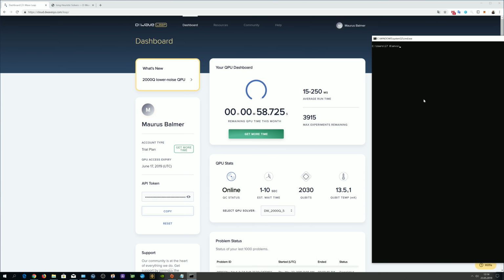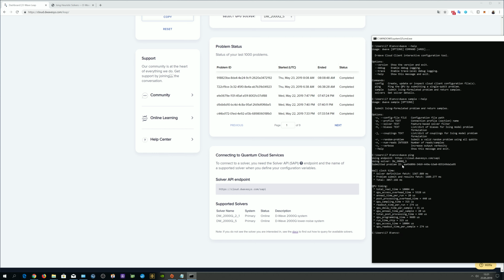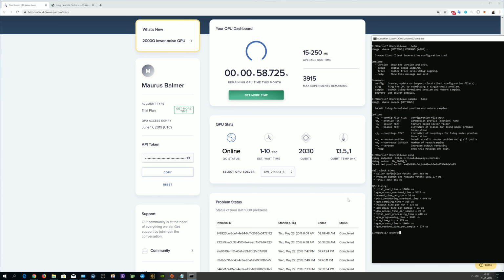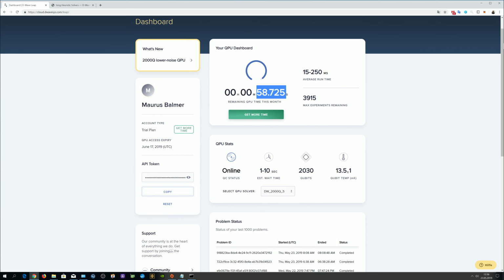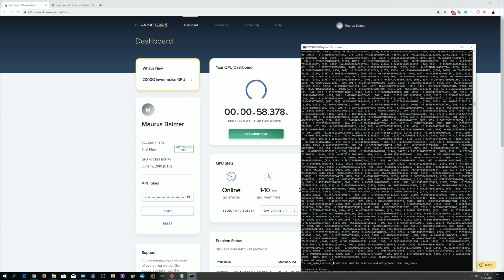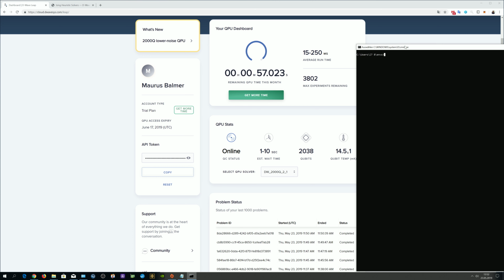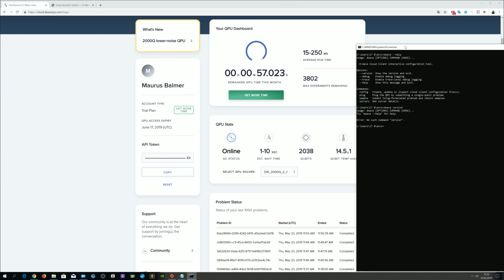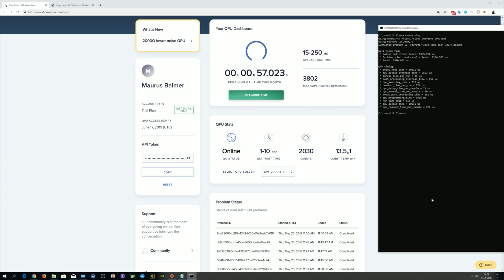Quantum Computing - D-Wave - Test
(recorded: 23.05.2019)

in 4K

D-Wave Quantum Computer

DW_2000Q_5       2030 QUBITS       D-Wave 2000Q lower-noise system

MILESTONE:

Google and NASA
Achieve Quantum Supremacy

Official
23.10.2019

Google, in partnership with NASA and Oak Ridge National Laboratory, has demonstrated the ability to compute in seconds what would take even the largest and most advanced supercomputers thousands of years, achieving a milestone known as quantum supremacy.

Correction:
Spoken: integration - Change to: interaction
Spoken: Artificial Supremacy - Change to: Quantum Supremacy
Starlink (Global Internet) : Spoken: 12'000 Satellites - Change to: Should have 42'000 Satellites (by full operation)

AND